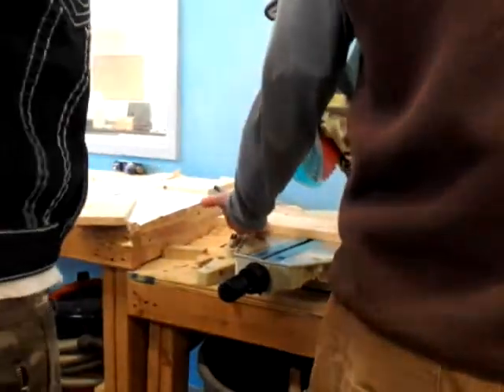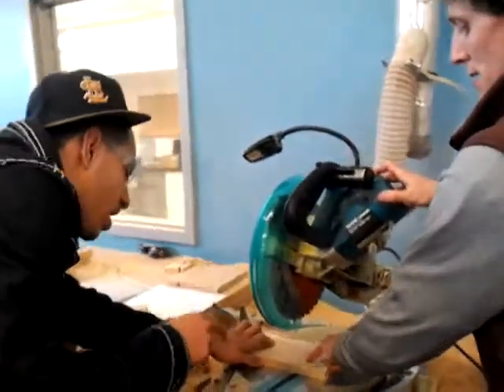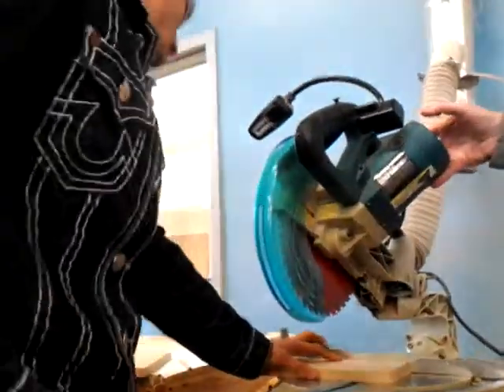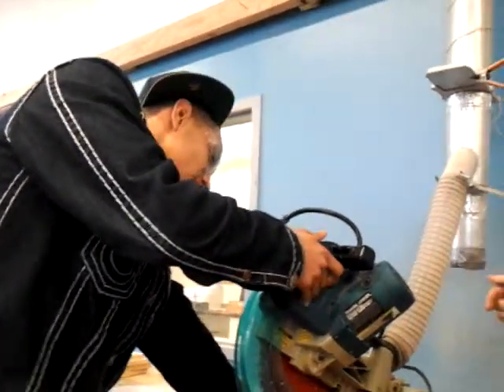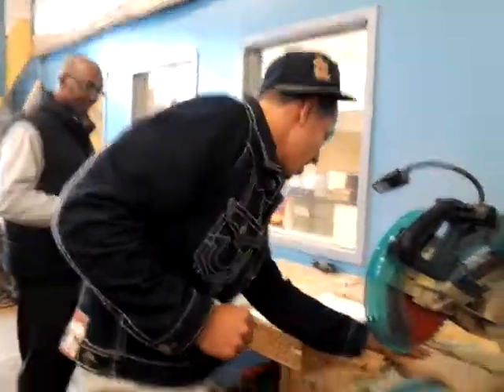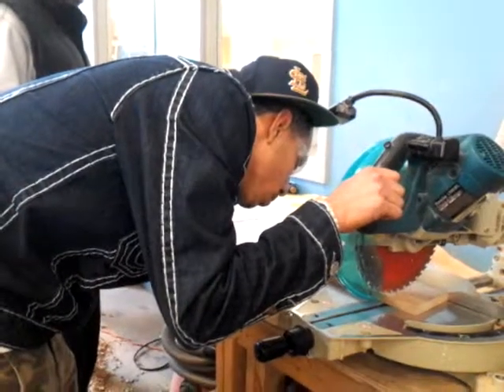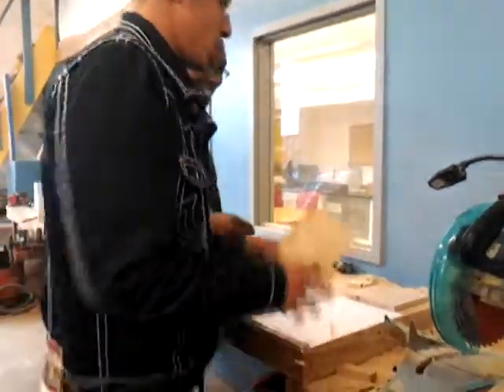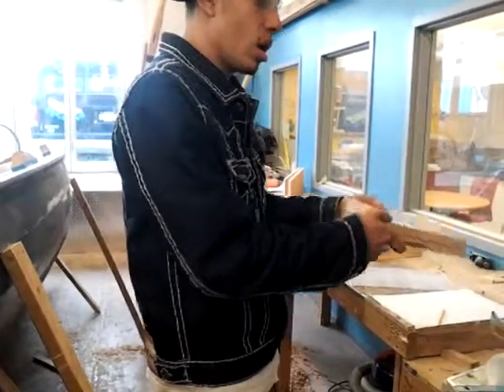March 11, 2013 5:36 PM